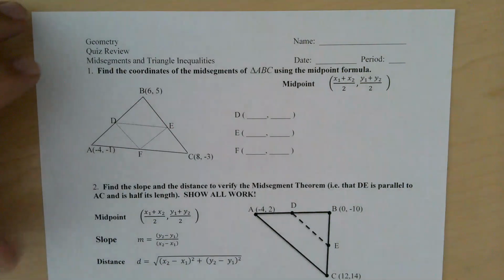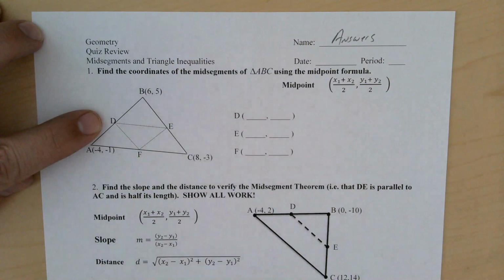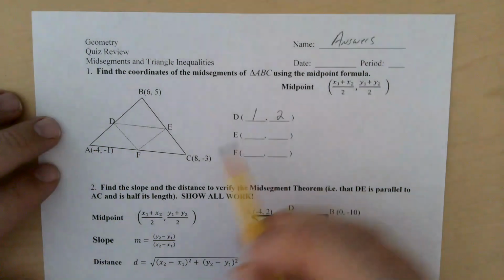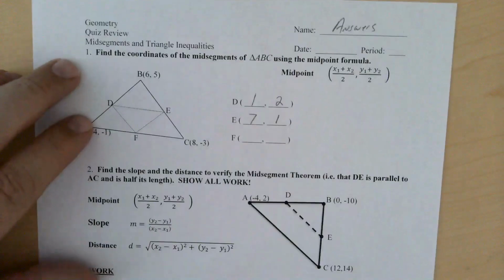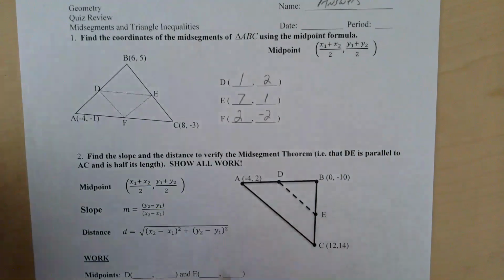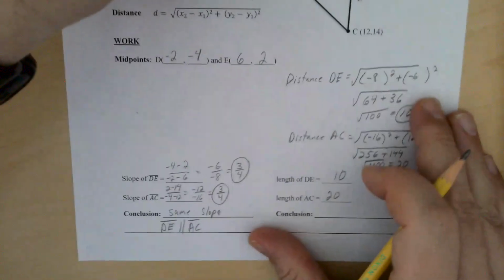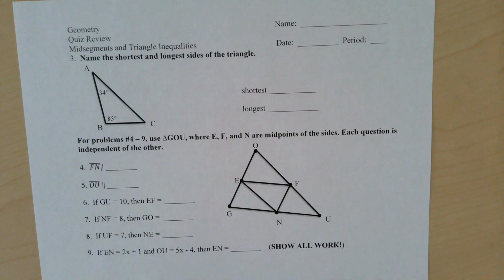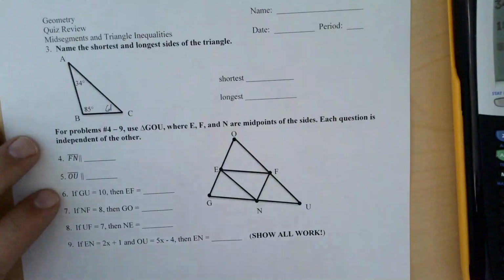Ch 6 Quiz Review Midsegments 6.4-6.6